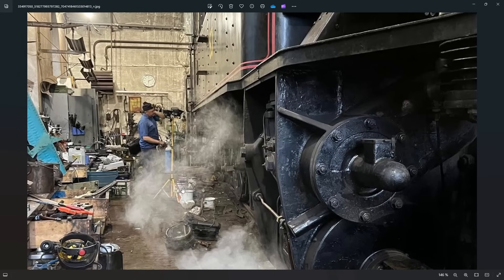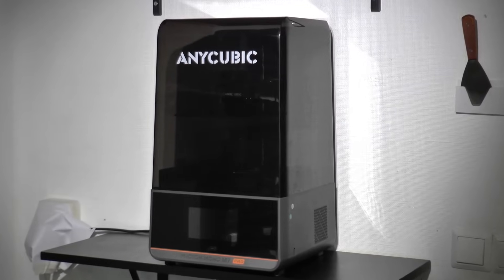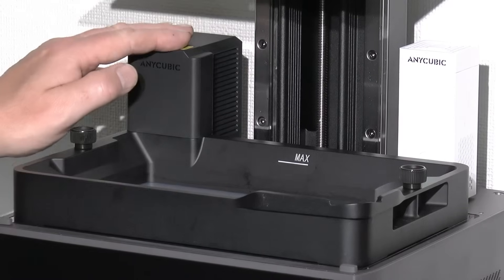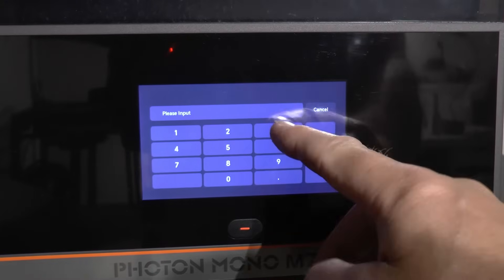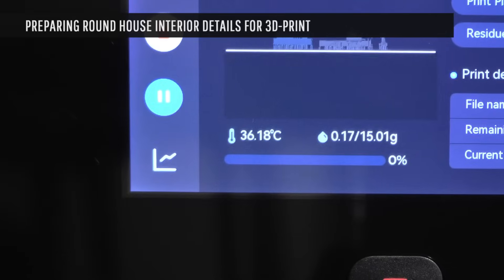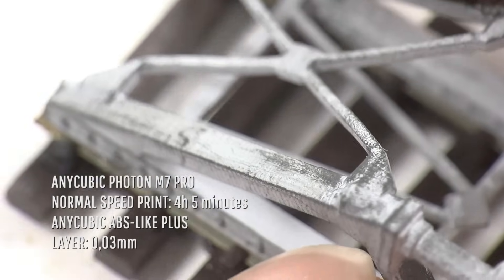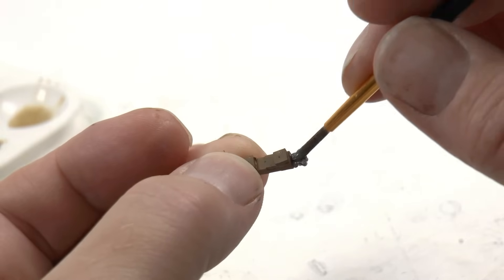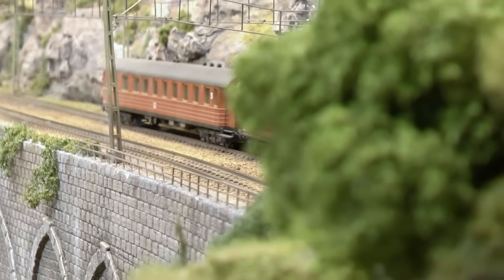Roundhouse interior with Anycubic Photon Mono M7 Pro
This week we are making H0-scale models from actual roundhouse interior in cooperation with Skanska Jarnvagar. The items, including the shelf system, machinery, tooling and other materials are 3D-printed, painted and assembled according to prototype.

We are testing and showcasing the new resin printer from Anycubic Photon Mono M7 Pro.

We are also testing and evaluating High Speed resin print, which reduces 8 hours of print time down to only 20 minutes. What results can be expected and how does this rate compared to normal print on 2k, 4k and even 14k printers?

Bitte unterst tzen Sie ihren Kanal und helfen mir die Leidenschaft zum Hobby zu verbreiten.
oder..

Vielen Dank!

/ Marklinofsweden

Title: Kinetic Signal  (SS_50205)
Album: Core Session
Composer: Chris OBrian (SOCAN/ASCAP) 100%
Publisher: SSI Music Publishing (SOCAN/ASCAP) 100%

Title: Future progress  (SS_50103)
Album: Core Foundations
Composer: Jeff Marsh (BMI) 100%
Publisher: Sonic Desktop Publishing (BMI) 100%